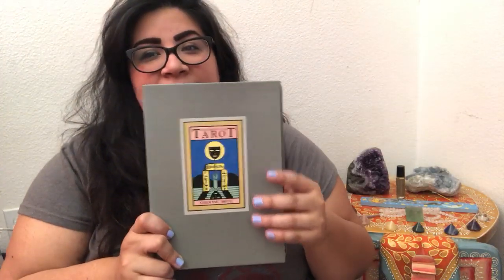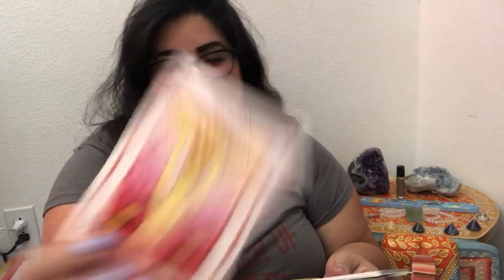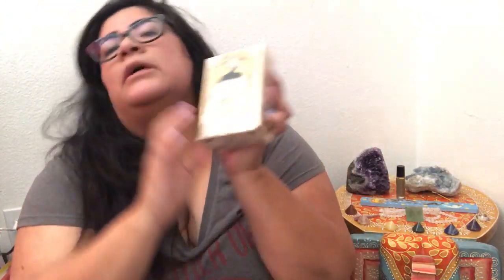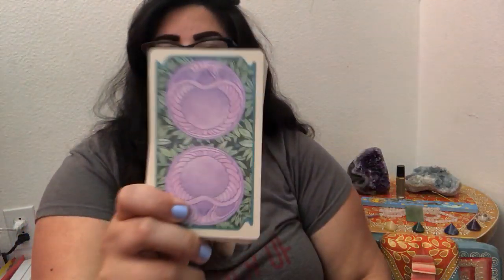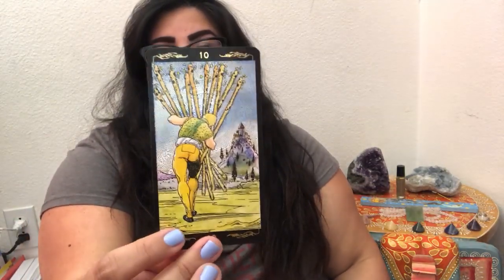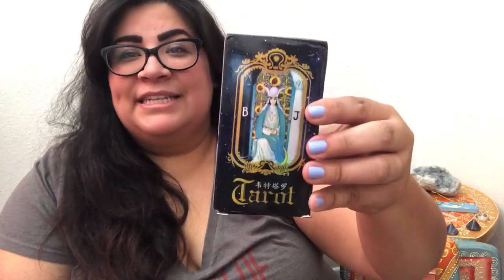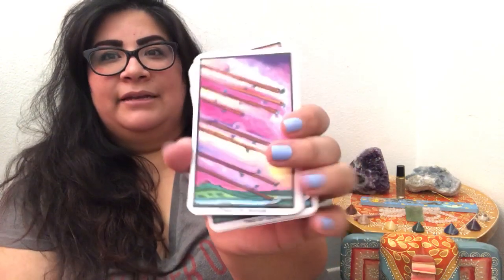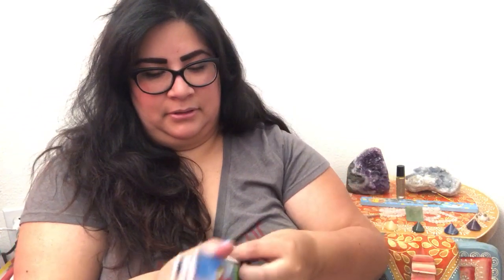My Tarot & Oracle Picks for Summer 2019